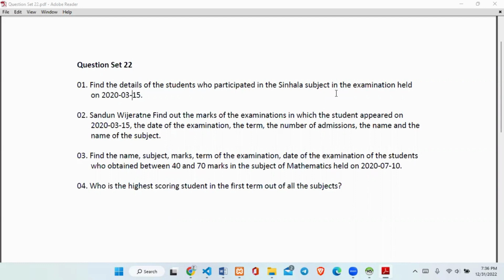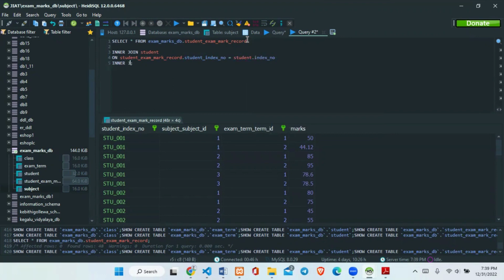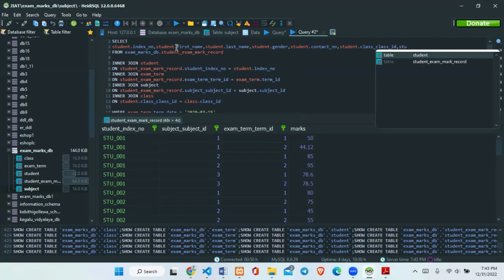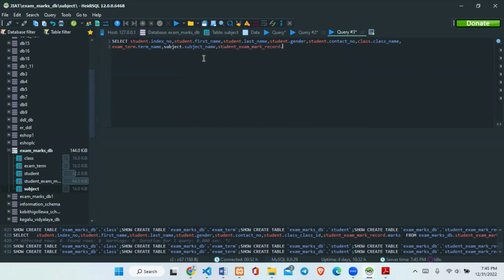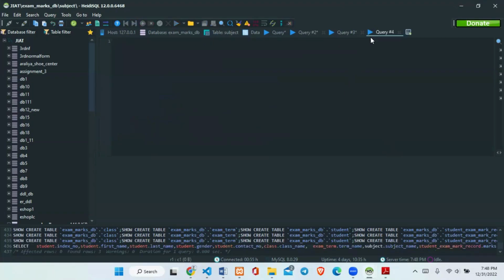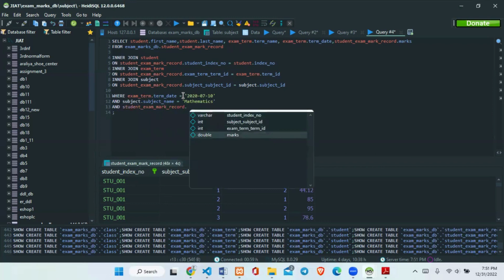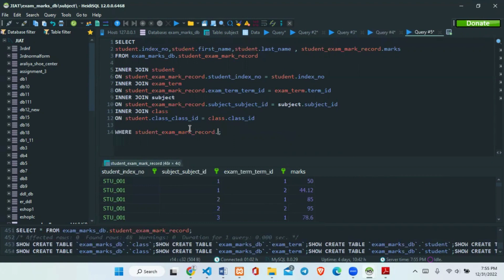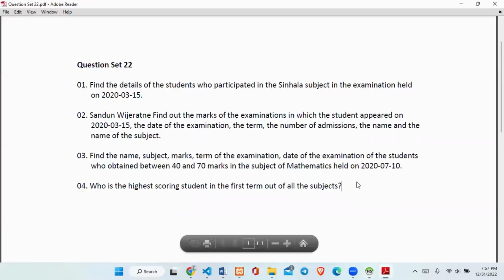DBMS Question Set 22 || 1st Year | Java Institute | Vinudhi Wahalathanthri